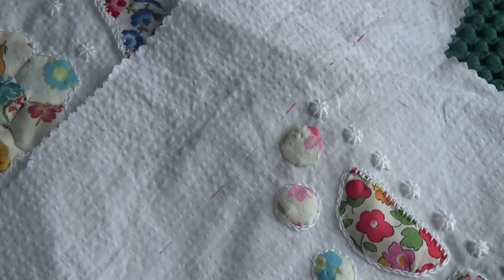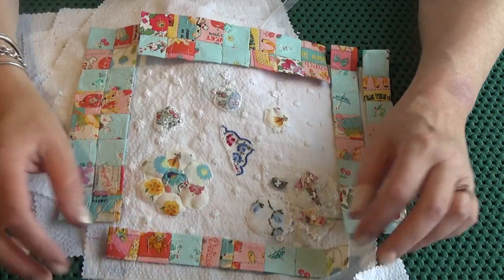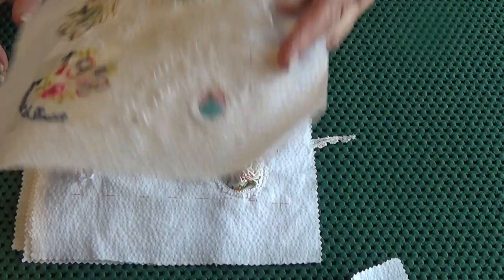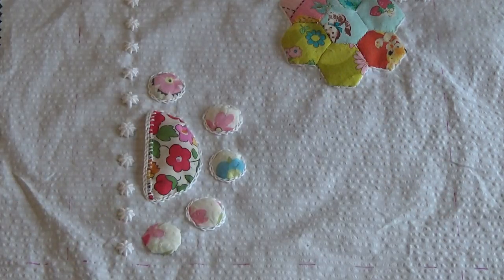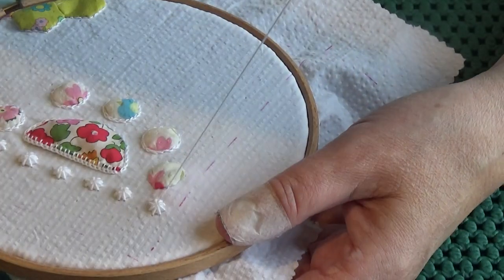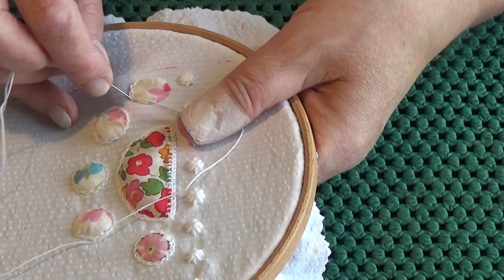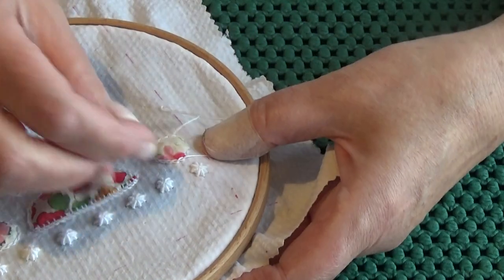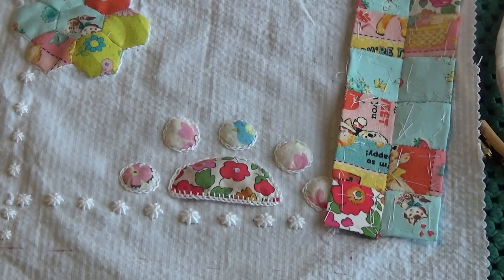Hand embroidery, applique and web stitch.